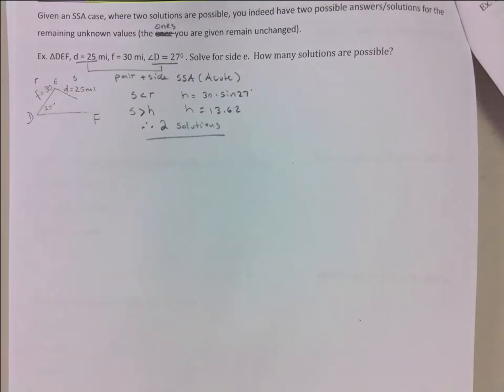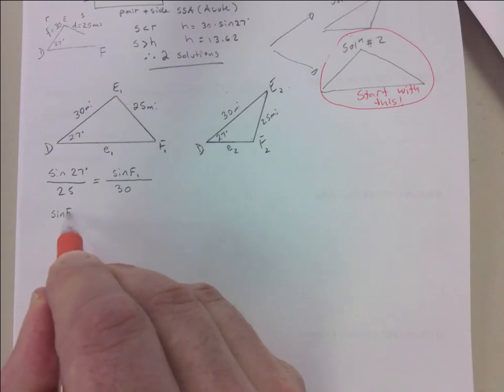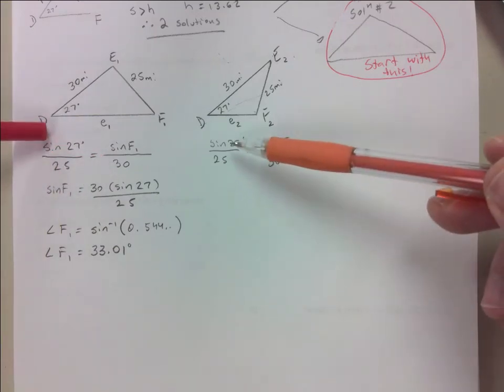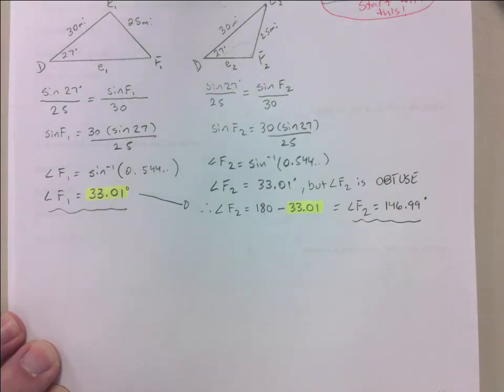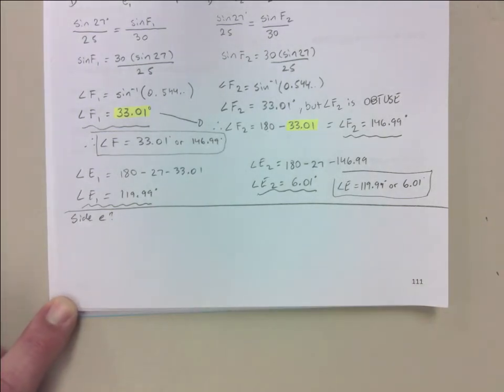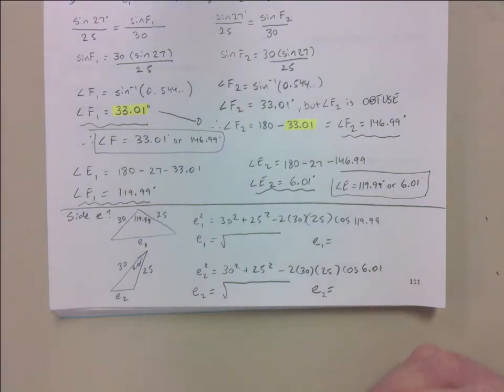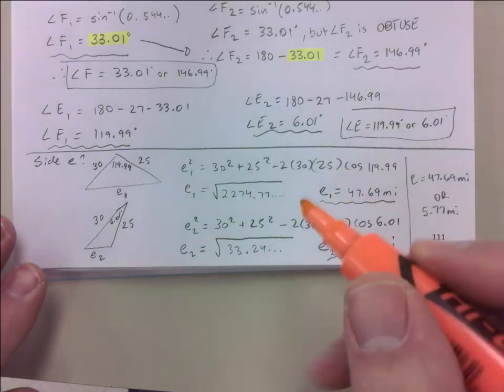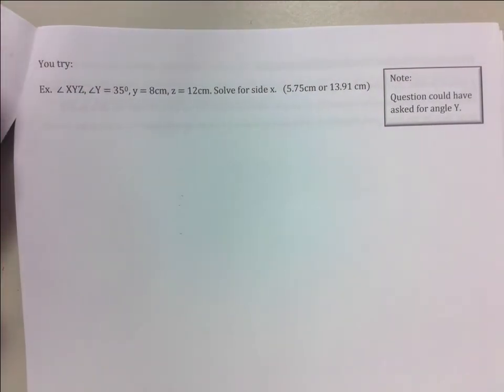SOLVING CASES WITH TWO SOLUTIONS (PG 111)